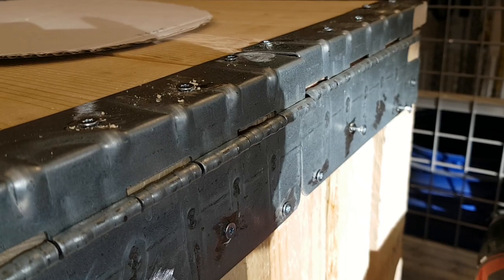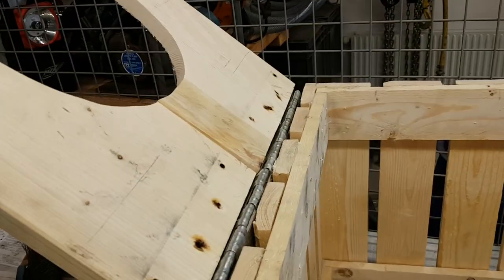Making a Loo from pallet wood using Separett 500 and also painting it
In this video make a separating toilet of urine and fecces. Doing it from scratch. Using Separett Privy 500.
Also painting it with acrylic window paint.
This type of toilet is called a Loo I think.

The Separett Privy is a urine-separation kit that easily can be fitted in an existing outdoor toilet. Urine and solids are kept separate. You can also use it indoors.

Also see my other video where I make a smaller Loo with no
separator.